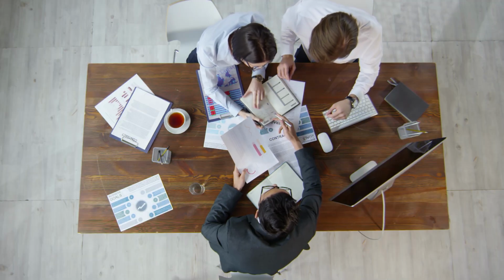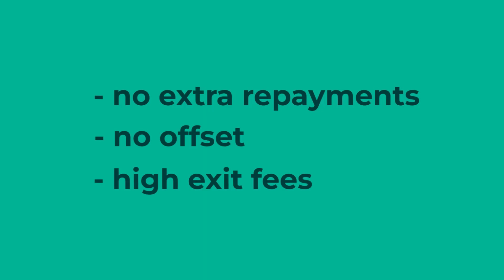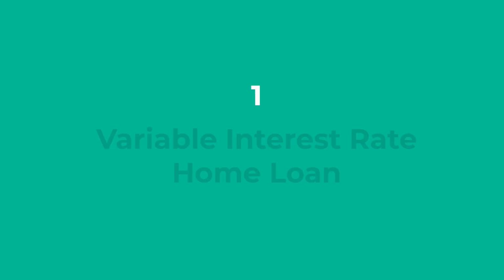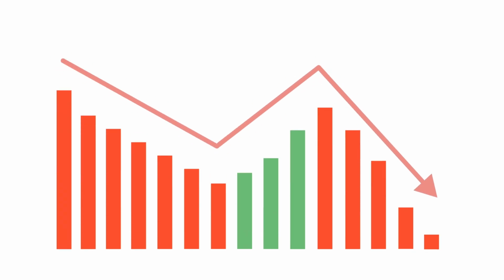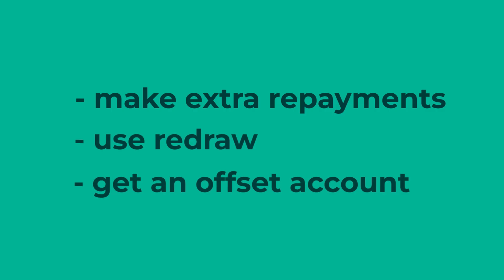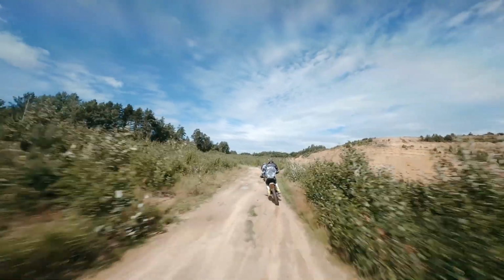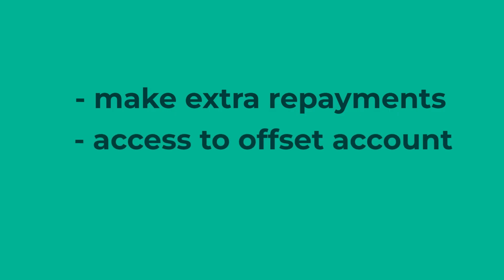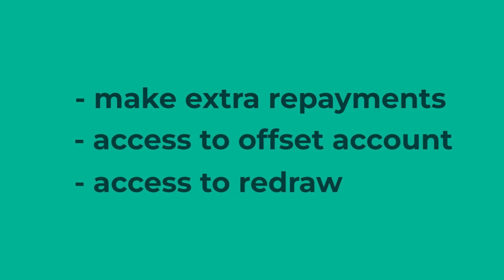Fixed vs Variable vs Split: Which Home Loan Is Right for You? (Don’t Make This Mistake)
Not sure which type of home loan to choose — fixed, variable, split, or honeymoon? In this video, I break down the pros and cons of each home loan type available in Australia so you can make the best decision for your situation.

Whether you're a first home buyer, refinancing, or just learning the ropes, understanding the structure of your loan could save you thousands. 📌

Here's what we cover:
- One big home loan mistake people make
- Variable vs fixed interest rate loans
- Honeymoon loans explained
- How to choose the right home loan

👋 I’m Dr Linda Hamilton from Money Shape Up, here to help you pay off your home faster and make smarter financial decisions.

TIMESTAMP

0:00 – Opening: The big mistake people make
0:40 – Common mistake
1:04 – Variable interest rate loans
2:29 – Honeymoon loans explained
3:37 – Fixed rate home loans
4:46 – Split or combination loans
6:11 – Our real-life home loan journey
6:53 – How to choose the right home loan
8:30 – Free tools + extra videos to watch next